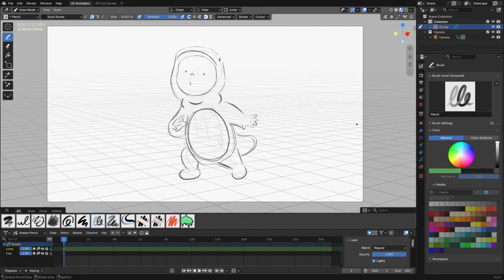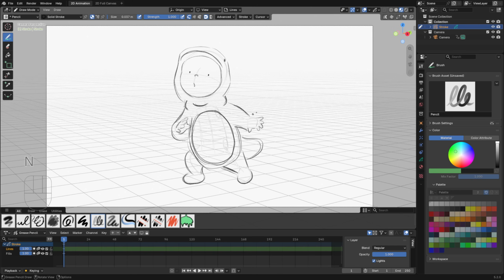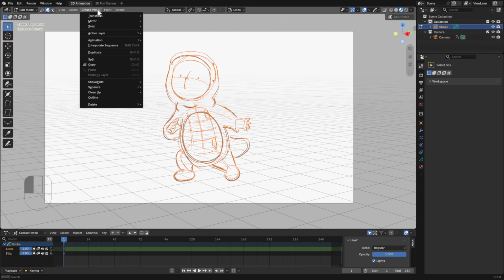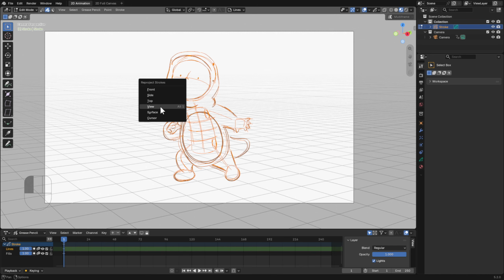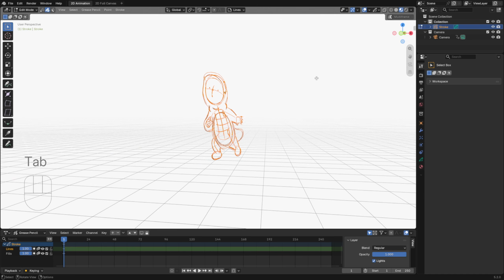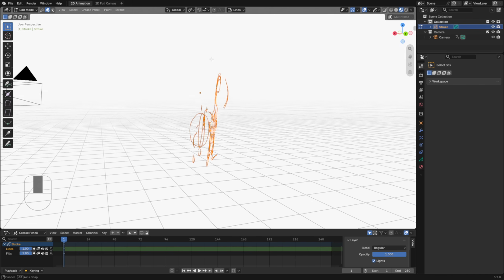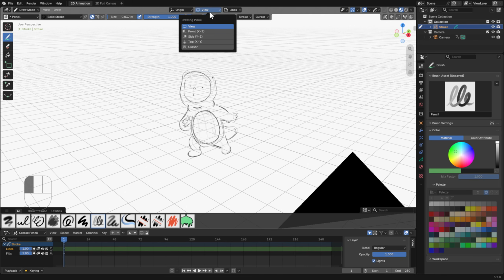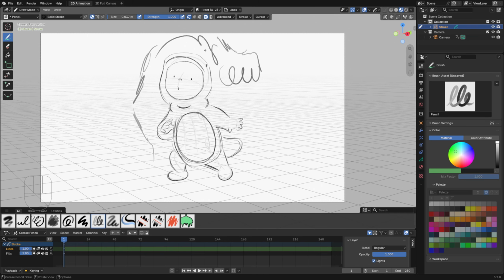Blender 5.2 Tutorial: Reproject Strokes in Grease Pencil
Drawing grease pencil outside of camera view is extremely tricky, and there is a way to make it 2D flat on any camera angle views. Here is the tutorial on how to Reproject strokes in any camera angles.